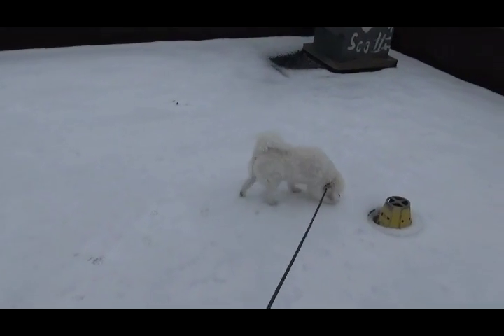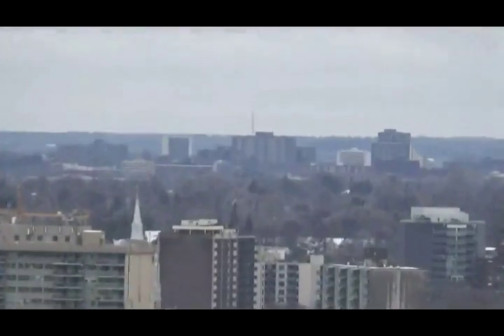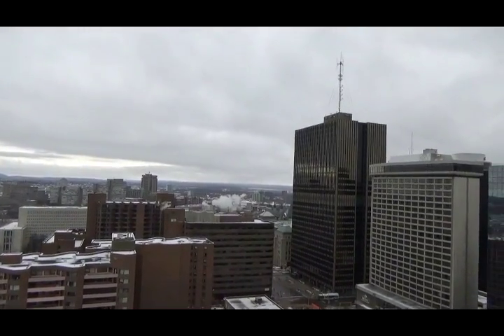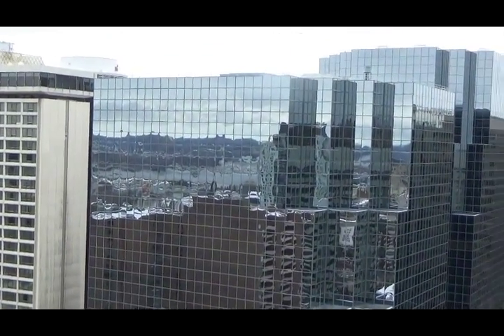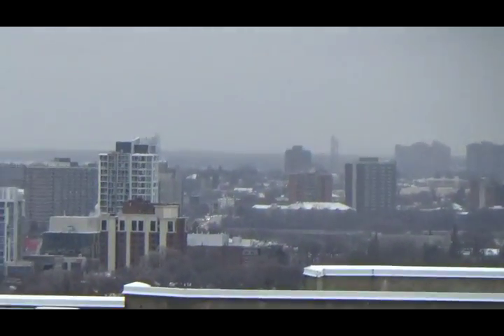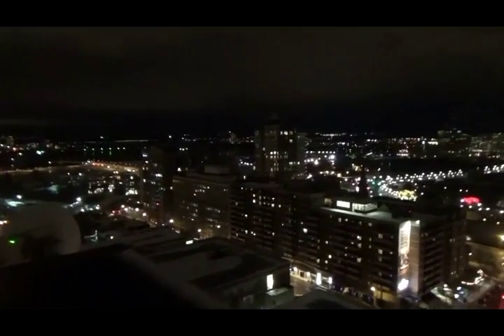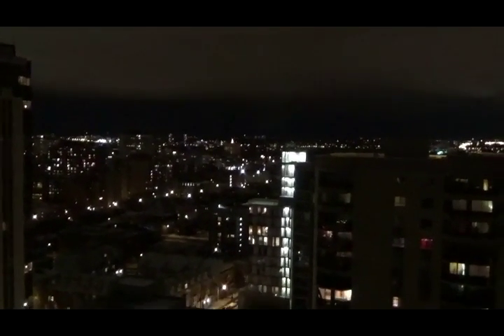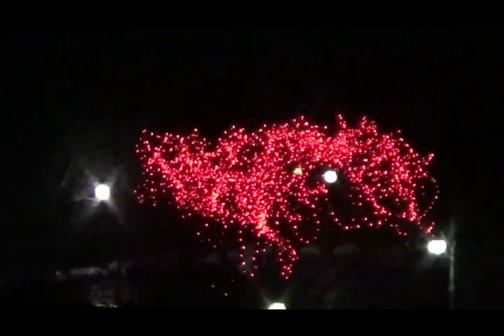Elsie Mokete 2015 Rooftop view from 400 Slater